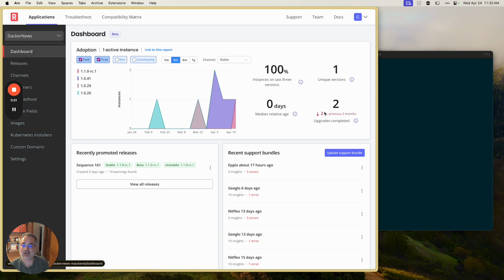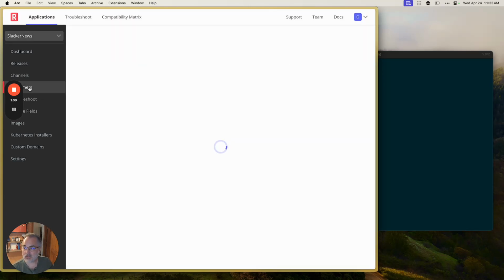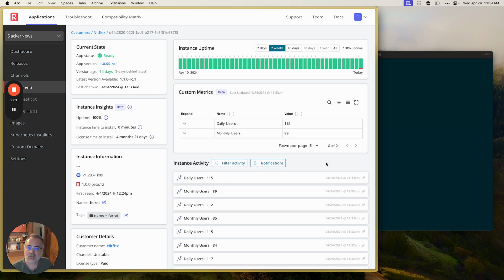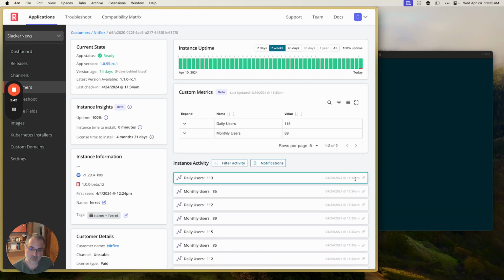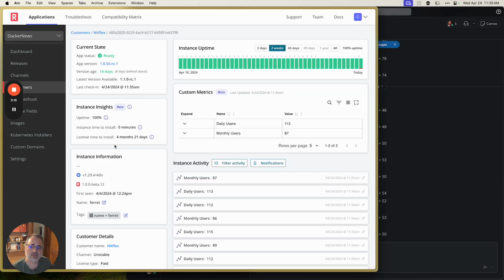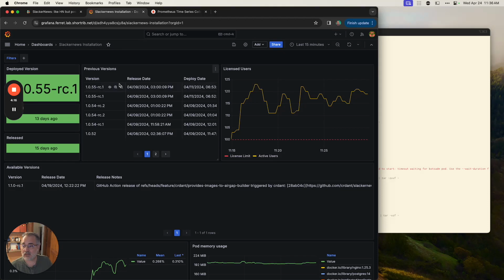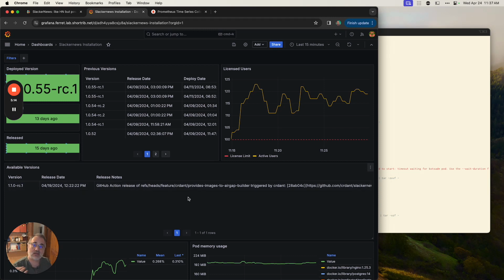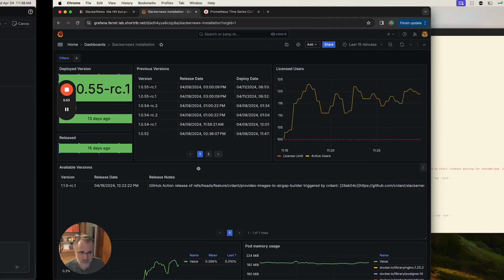Licensing and Compliance with the Replicated Platform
In this video Chuck D'Antonio, Director of Solutions Engineering, shows you how to use custom metrics on the Replicated Platform to keep an eye on license entitlements, with a bonus glimpse at exposing license compliance to your customer.